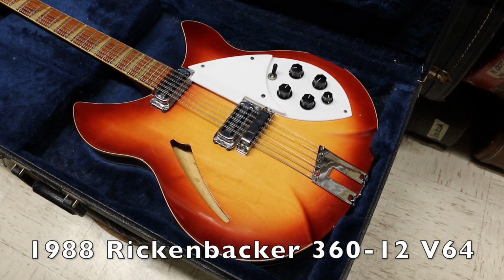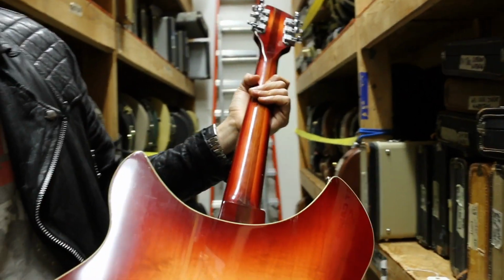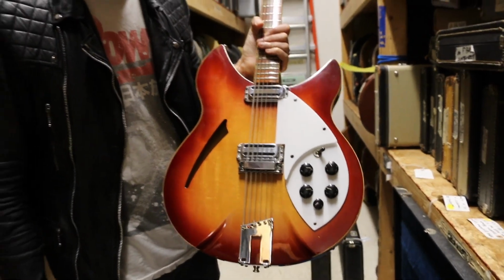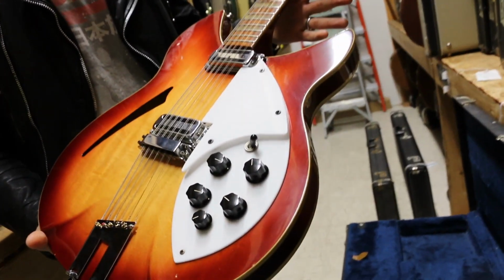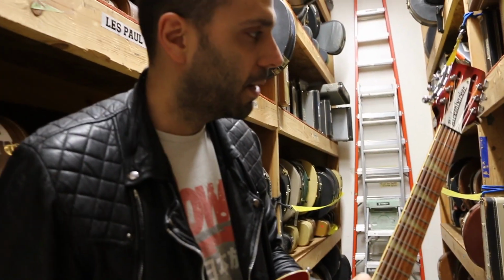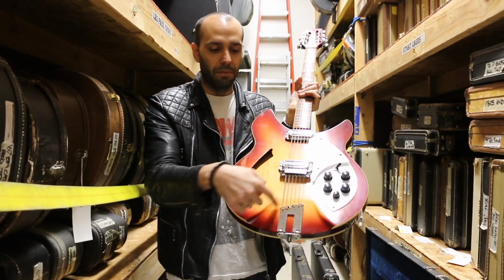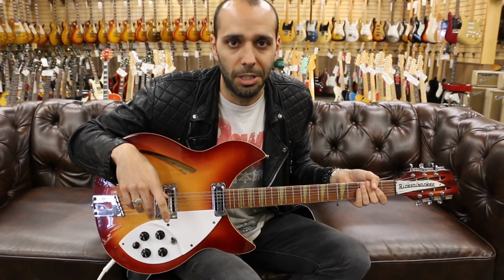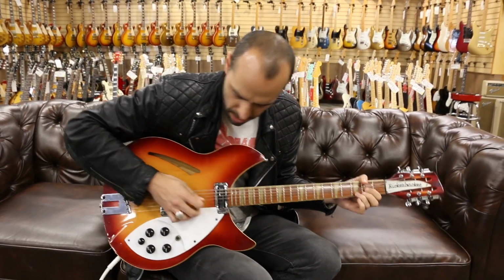Guitar of the Day: 1988 Rickenbacker 360-12 V64 | Norman's Rare Guitars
GuitarOfTheDay: 1988 Rickenbacker 360-12 V64 in Original Fireglo finish with Double Bound Body and 2 Toaster Pickups. Store manager, Mark Agnesi, showing you how our Rickenbacker 360-12 V64 sounds like here at NormansRareGuitars! So what do you guys think?